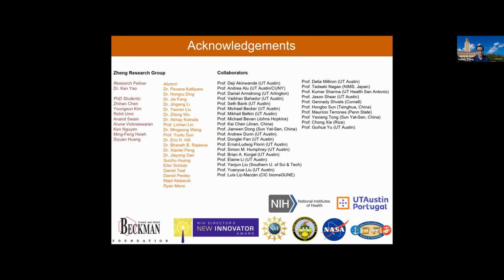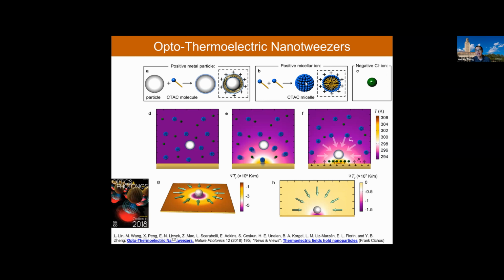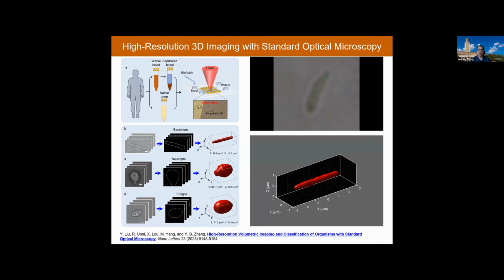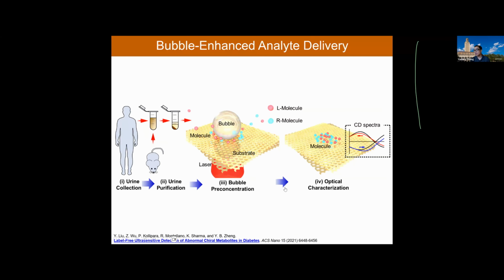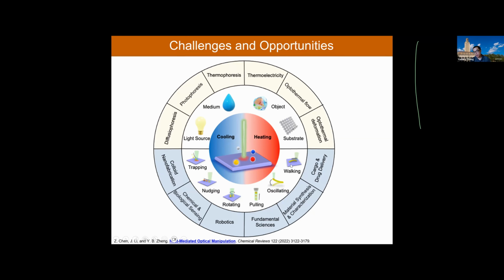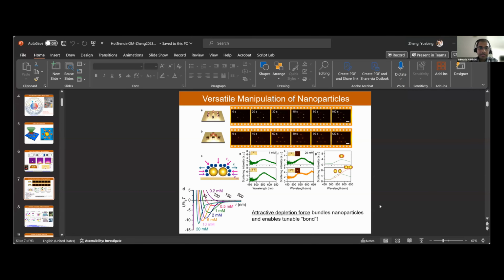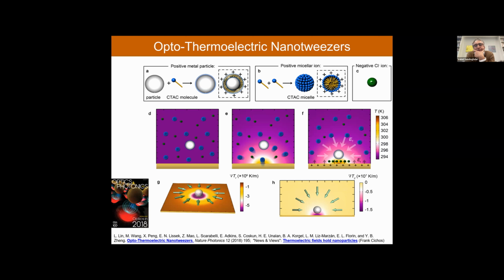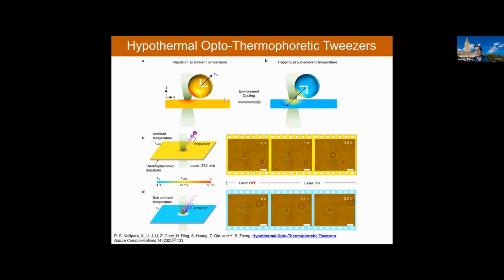Yuebing Zheng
“Hot” Trends in Optical Manipulation